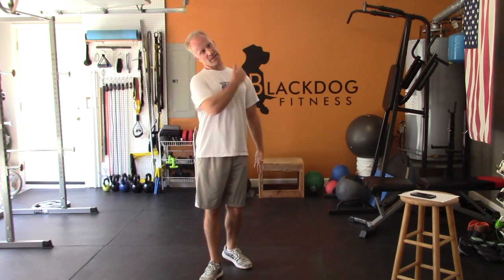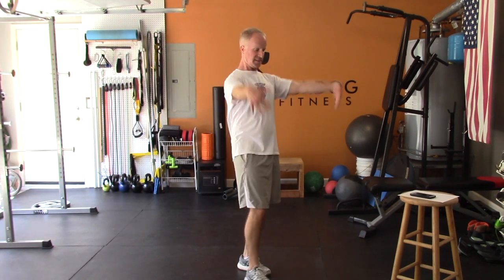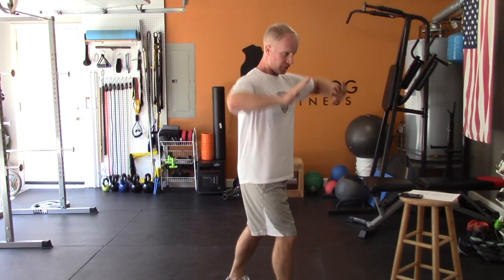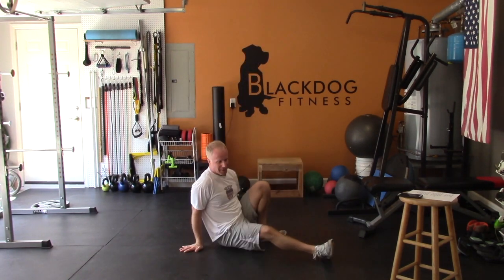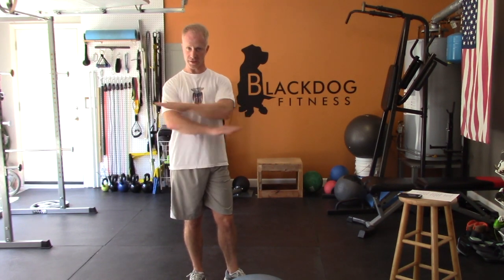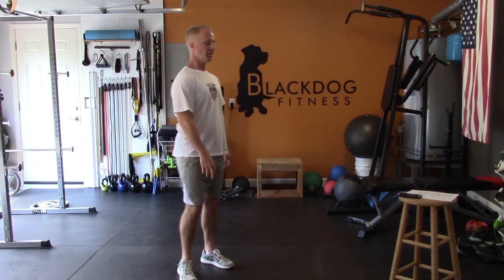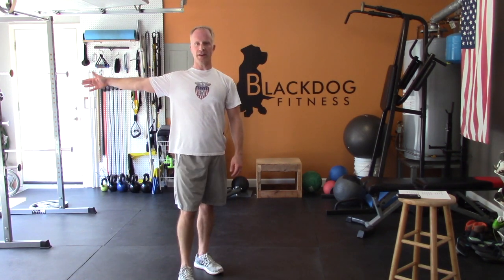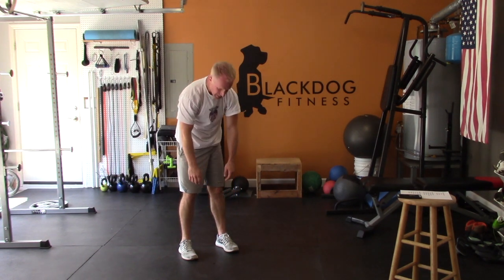Giza Workout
This is a "play along" workout comprised of three kinds of pyramid workouts.